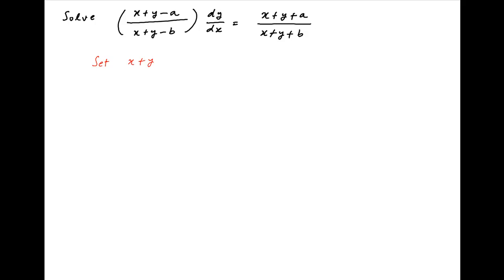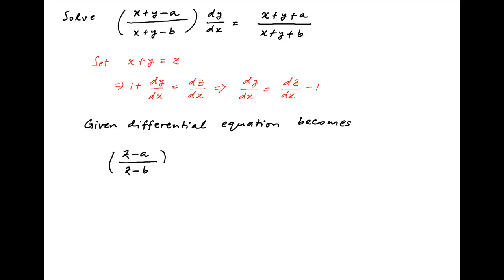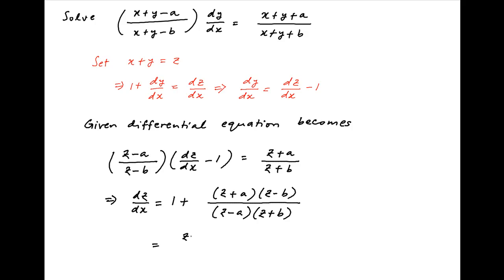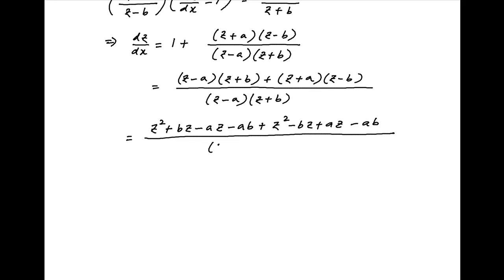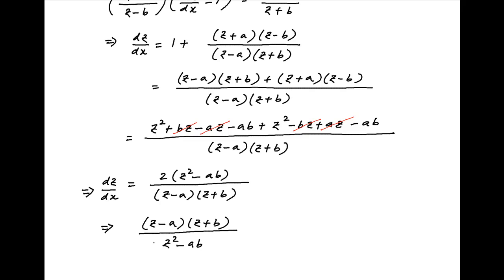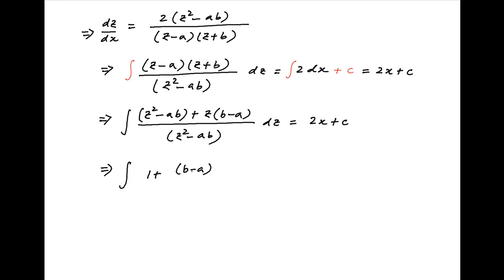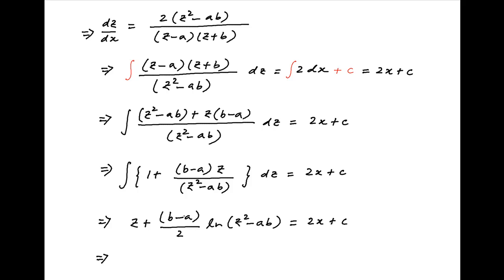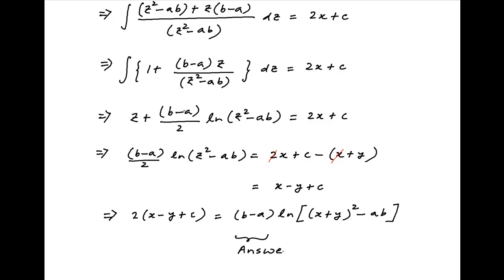Solve the differential equation [(x+y-a)/(x+y-b)](dy/dx) = (x+y+a)/(x+y+b).